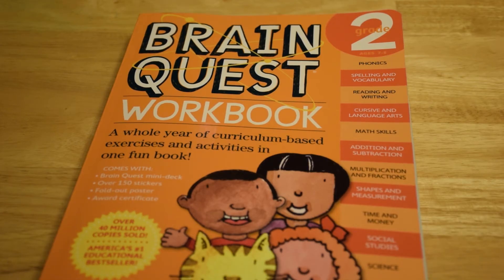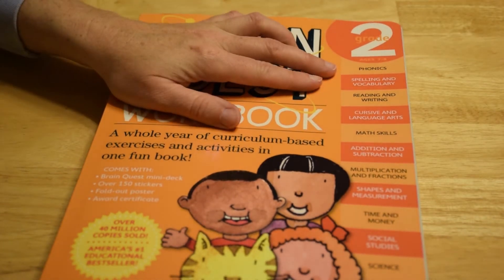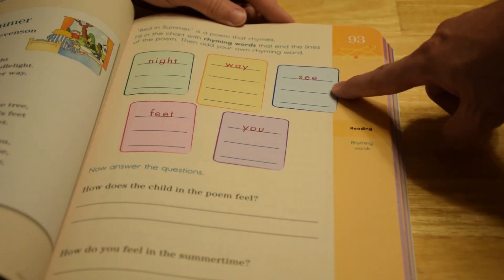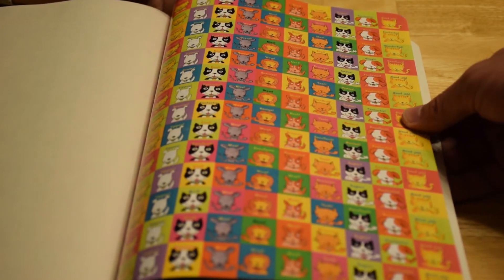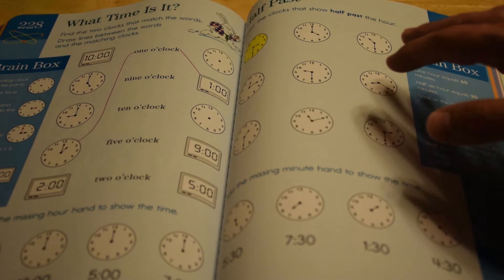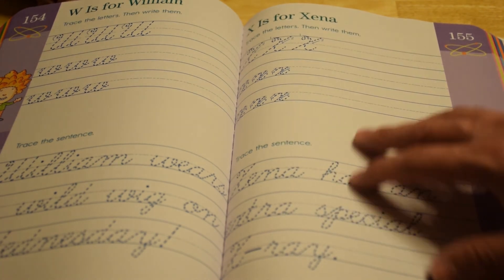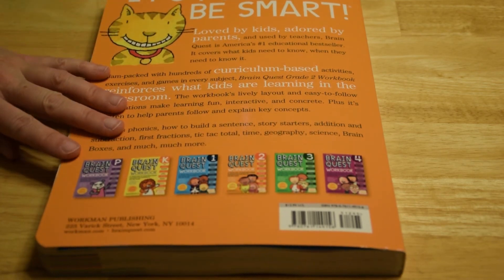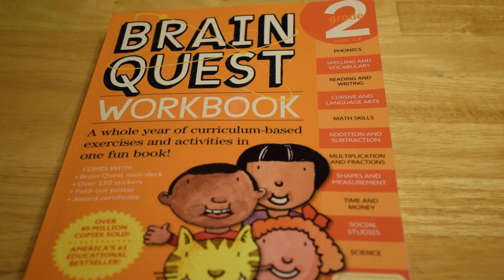Brainquest - Workbook Grade 2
Brainquest Workbook Grade 2 for ages 7 and 8, but we encourage challenging your toddler. Reinforcing the material over a longer period of time means that the material has a greater chance to be memorized, used and reused, and eventually being applied. By practicing this material with our toddler from when he was just months old means he has developed an extensive vocabulary, can tell the time, can count to over 100 (he gets tired of counting for us), knows all colors, shapes, signage on the road and even simple addition and subtraction.